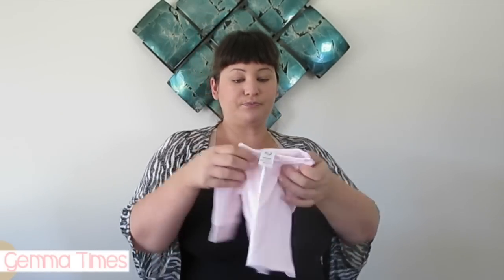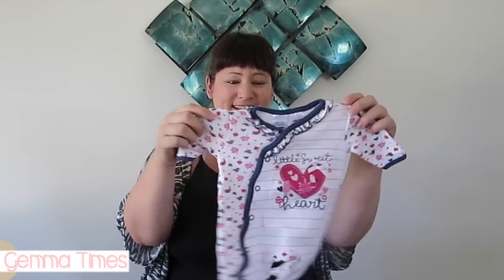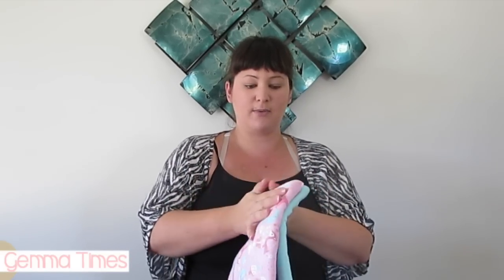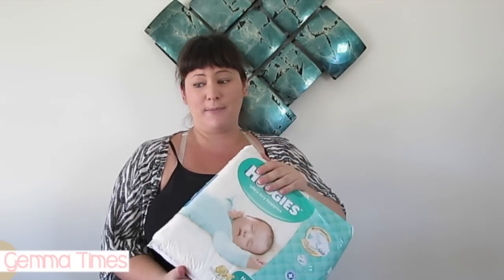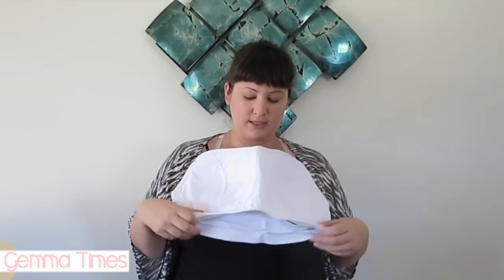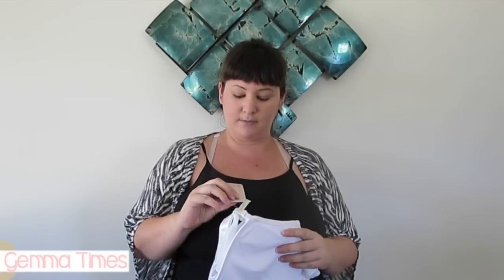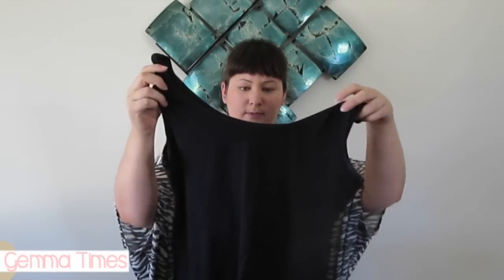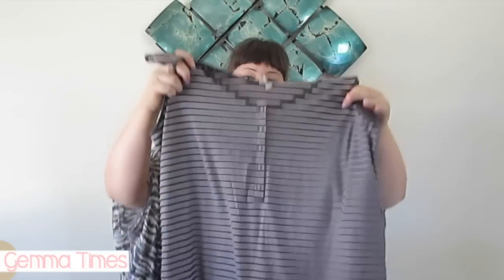What's In My Hospital Bag | Mum & Baby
This is what is in my hospital bag for both Mom/ Mum and Baby! I am definitely a "just in case" type of person so I have probably overpacked! Let me know what you would/ have brought to the hospital. Is there anything you regretted not taking?

My name is Gemma, Michael and I got married on July 7th 2011 and had our amazing daughter Hazel Eleanor on April 23rd 2013. We are a young family living in Australia pregnant with baby #2. I do videos on pregnancy, Gestational Diabetes, DIYs, Vlogs and much more.